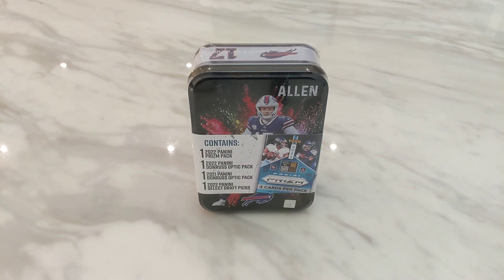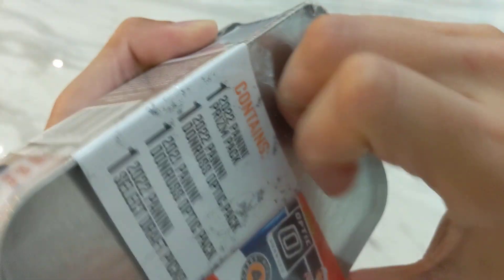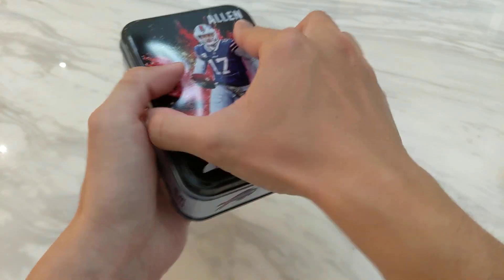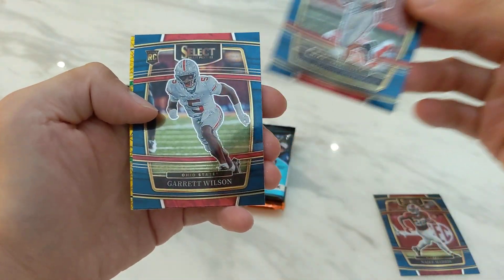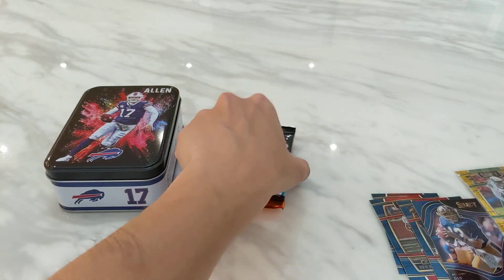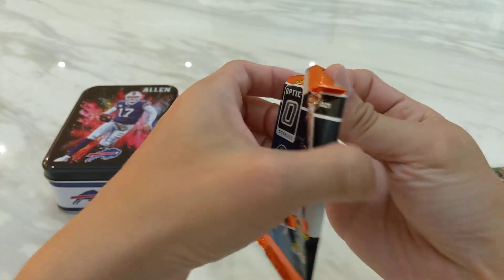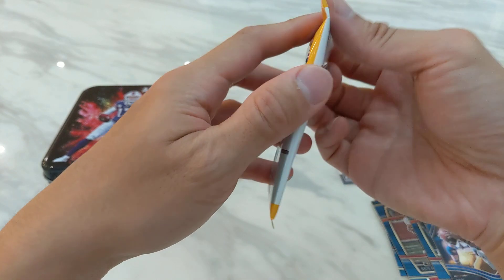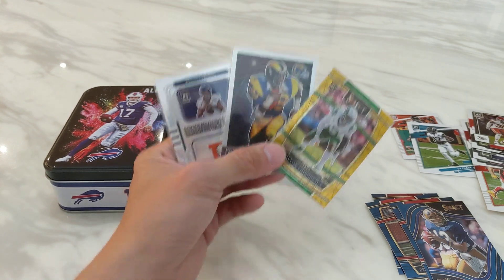[Cards] 2023 Panini MJ Holding NFL Mystery Tin #2 Unboxing